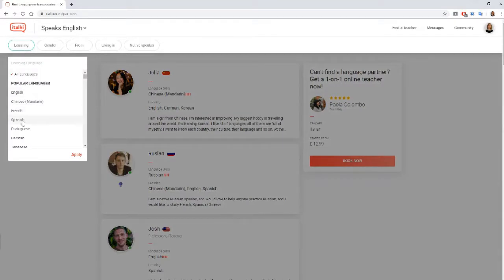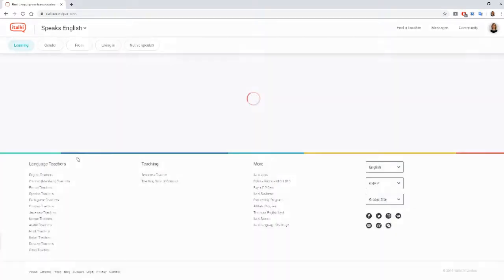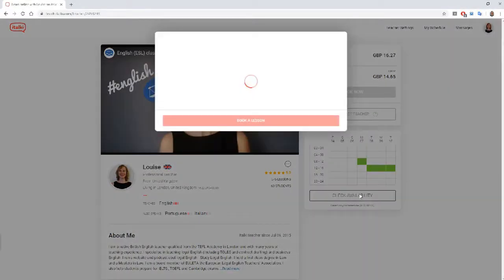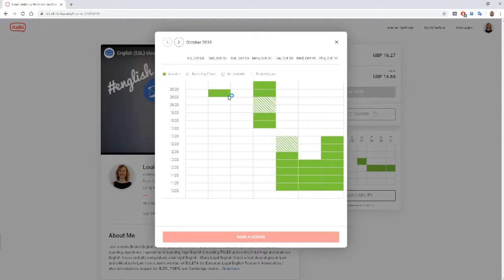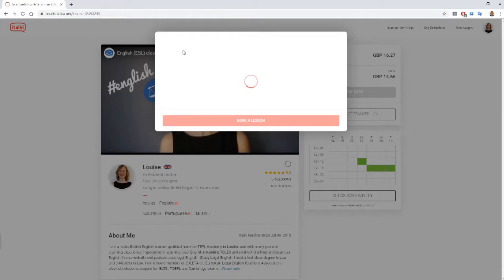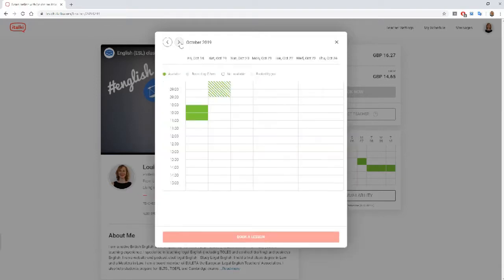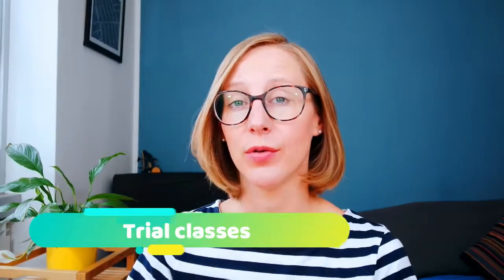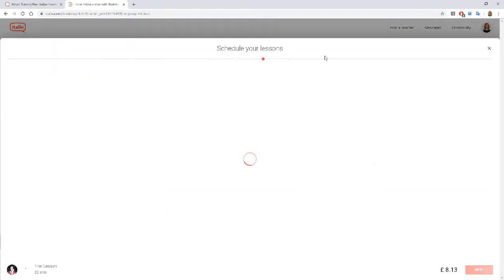How to Study Legal English Online with italki (Announcement)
💡EPISODE INFORMATION:

Today's podcast episode is all about italki. As some of you already know, I work on italki as a Legal English teacher and I’ve done this for many years. I also am a student on italki – I take Italian classes and I’ve also used it for studying Portuguese in the past. In this episode I talk, not just about my own personal experience as a teacher on italki, but also, about practically how to use italki. I’ve spoke quite a bit over the past few podcast episodes about italki and in this short announcement I’ll go into a bit more detail.

I talk about:

- the different types of online teachers on italki
- how to book a class
- the flexibility of italki
- trial classes

This episode is also available as a podcast episode and YouTube video.

❓ QUESTION FOR LISTENERS

Have you ever studied a language online? What did you like or dislike about it?

And if you have any questions about italki leave a comment here and I’m happy to answer any questions.

❤️ Love the Podcast? Help keep it free by supporting me

🎧 PODCAST